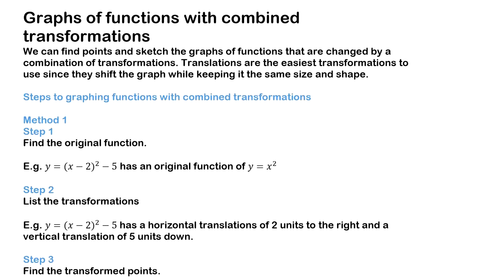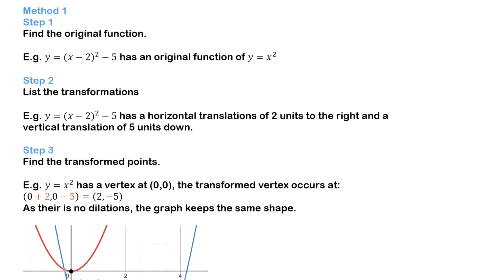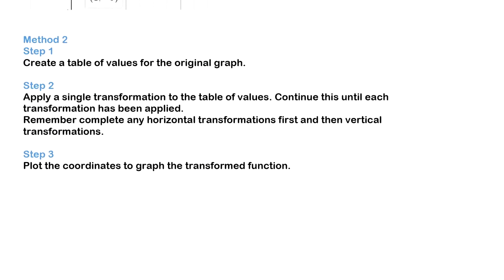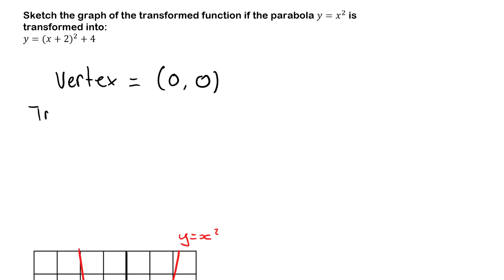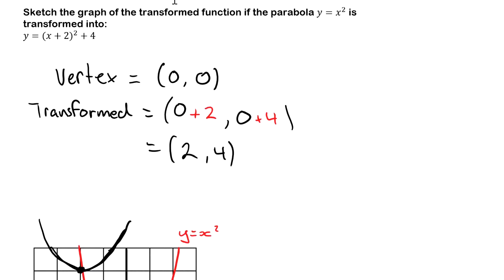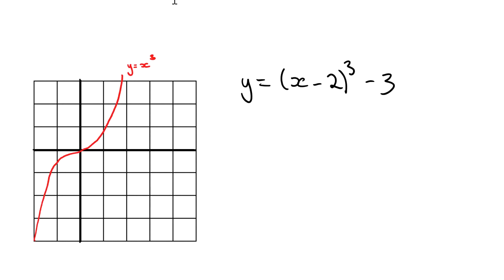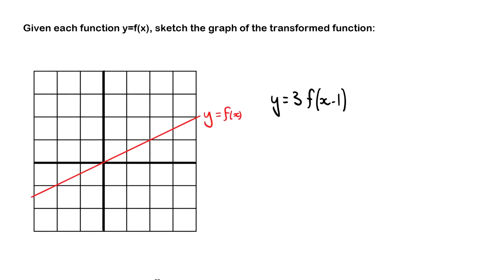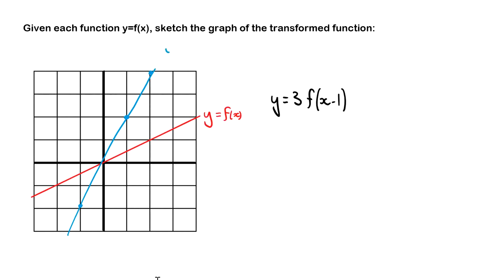Graphs of functions with combined transformations with Worked Examples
In this video, we will be learning about the graphs of functions with combined transformations. We'll start by reviewing the basic of functions, their transformations, and the concept of graphing. We will then cover the method of applying combined transformations such as translations, reflections, and stretches on the functions and how it affects the graph. We will also discuss the use of the transformation rules and the properties of the functions to find the new equation of the transformed function. We will also show how to use the new equation to sketch the graph of the transformed function and how to use the graph to solve real-world problems. We'll also discuss the geometric interpretation of the combined transformations and how it relates to the graph of the functions. We'll work through several example problems to help solidify your understanding of the material. By the end of this video, you will have a solid understanding of graphs of functions with combined transformations and be able to use them to solve problems confidently. This video is designed for the NSW HSC Advanced Mathematics Course.